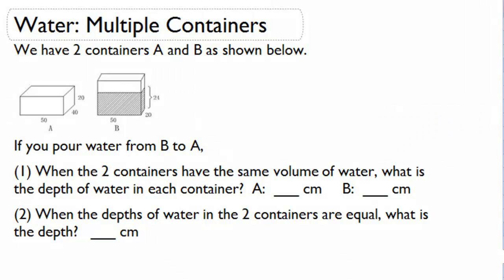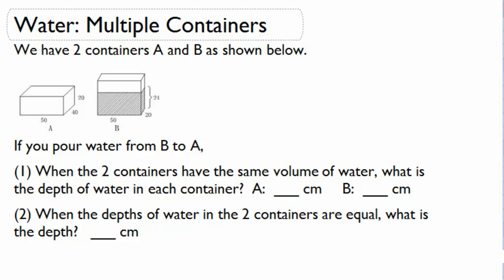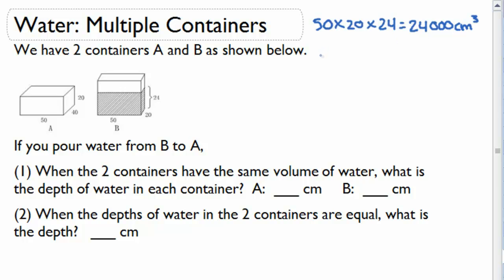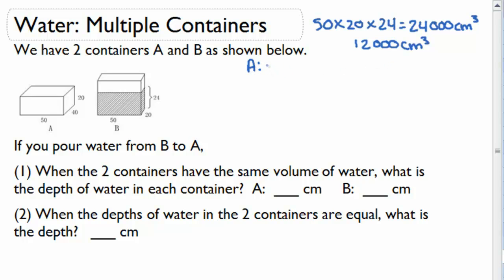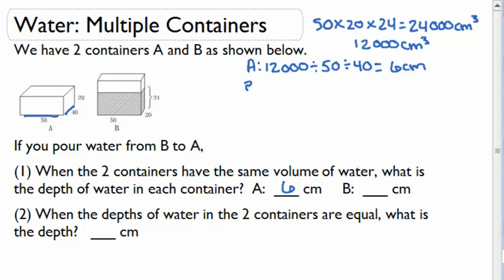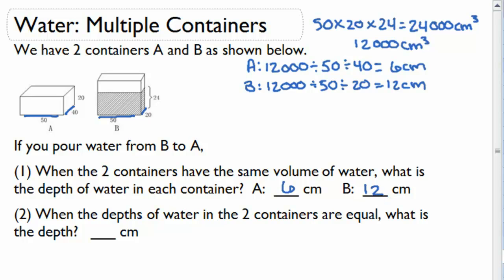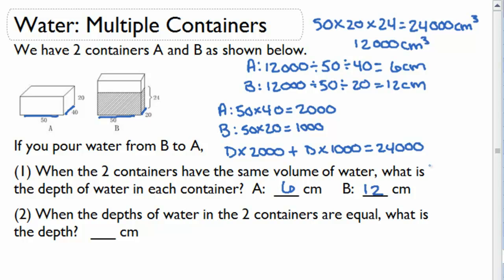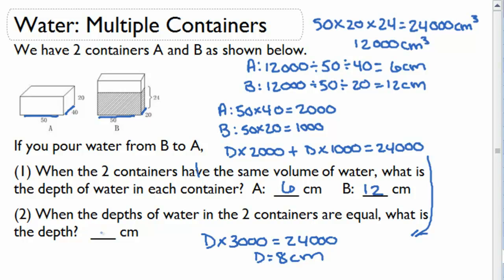Water: Multiple Containers